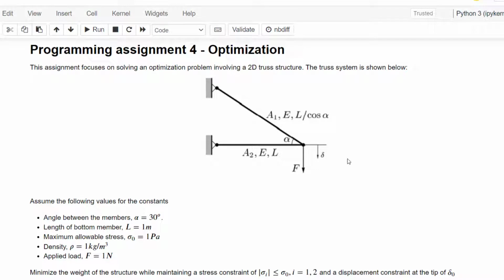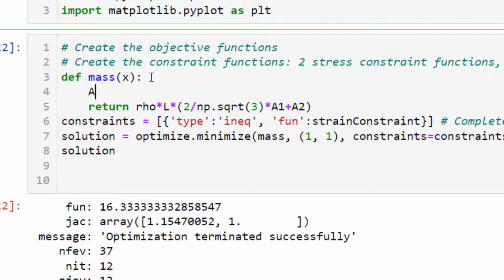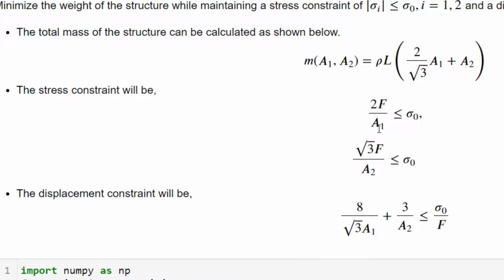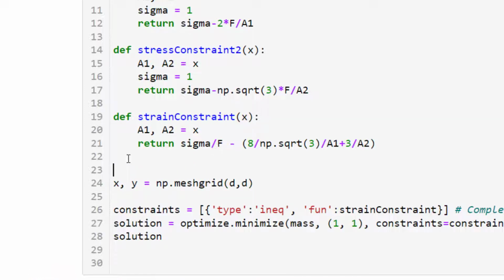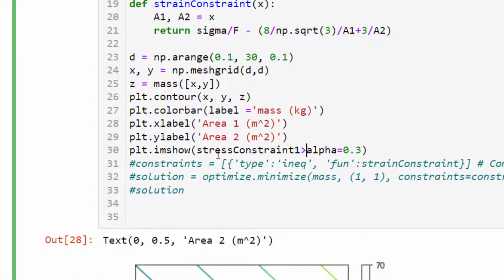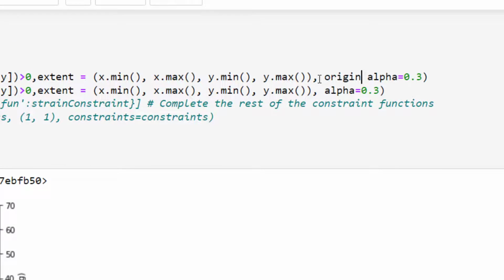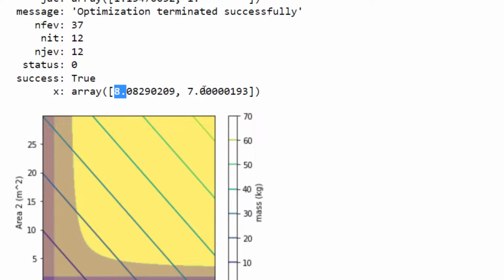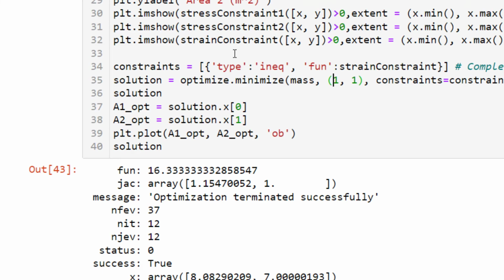Structural Optimization in Python